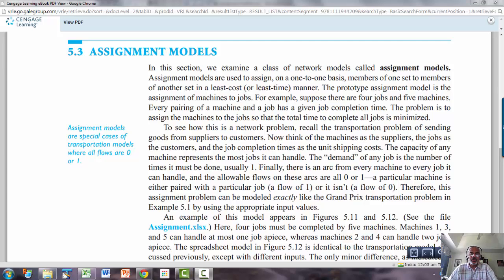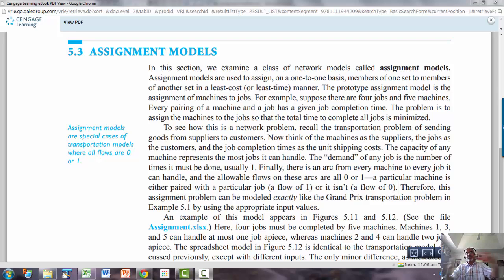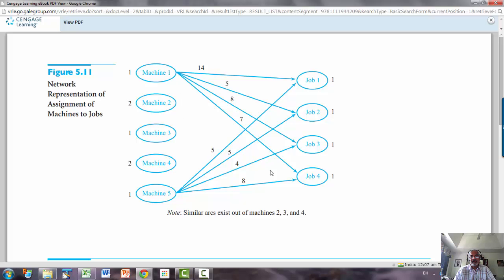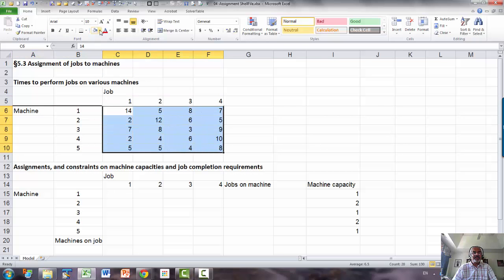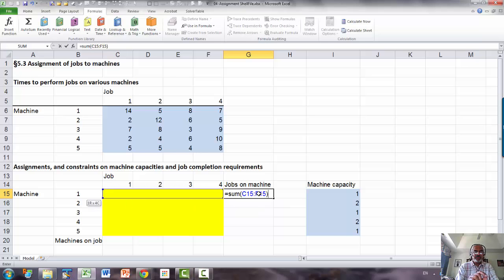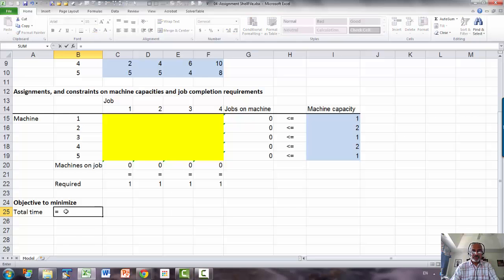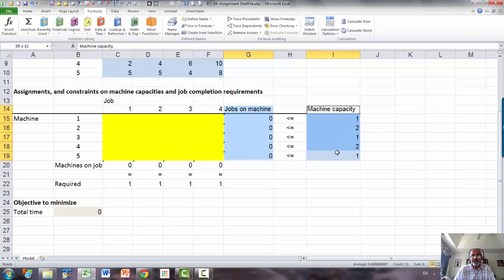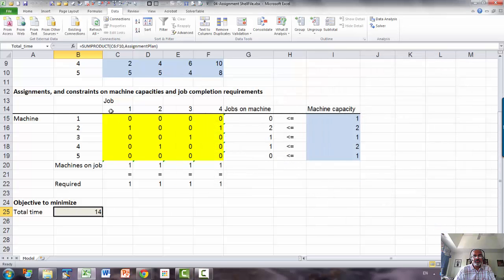3560 Ch05 06 Assignment 1